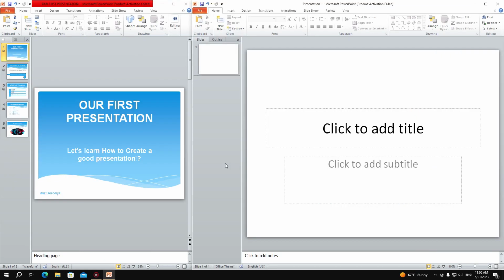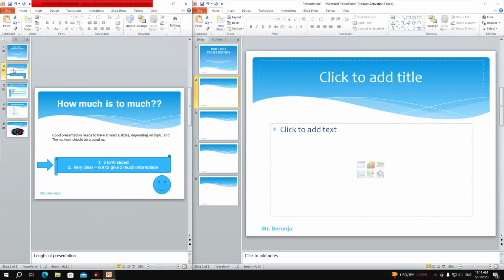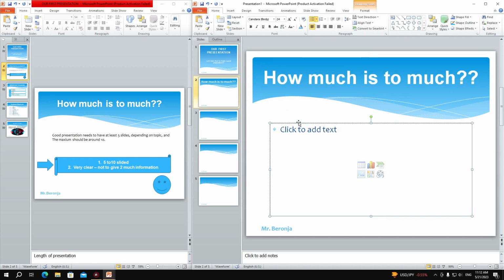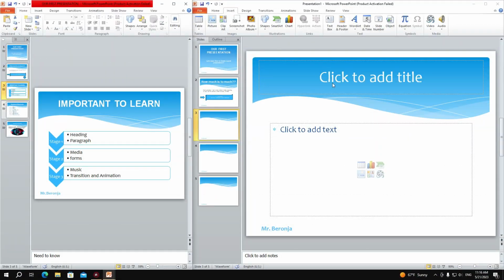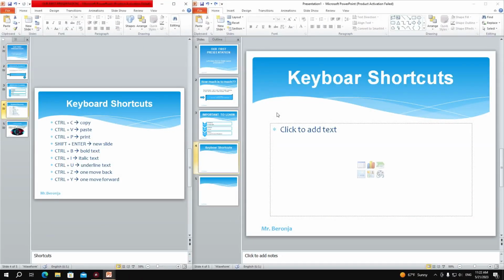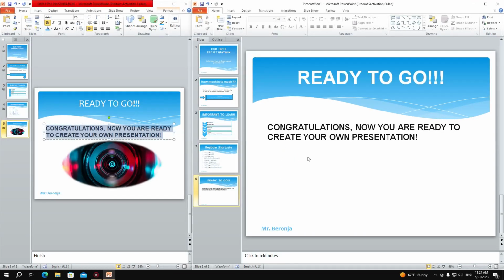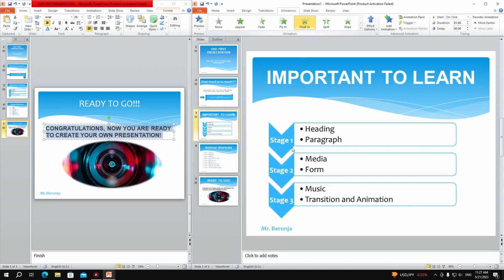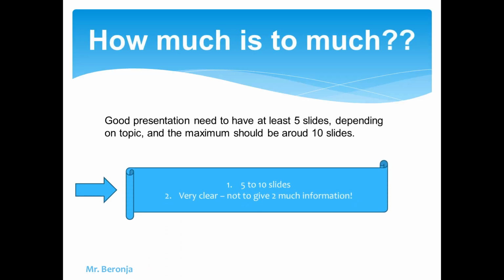how to create a PowerPoint presentation (for beginners)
How to create a PowerPoint presentation in under 10 minutes for absolute beginners EASY TO FOLLOW.